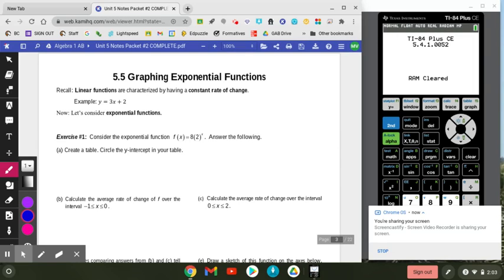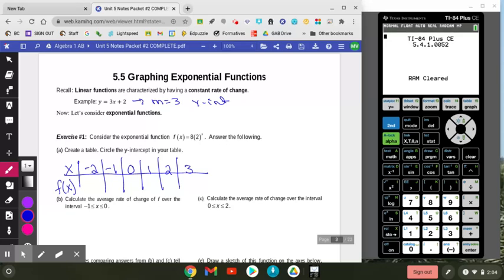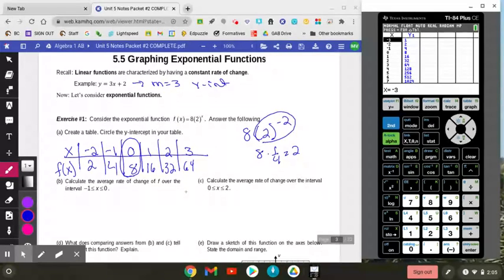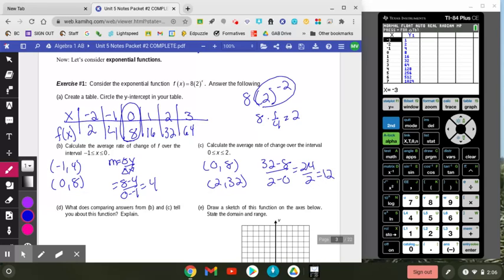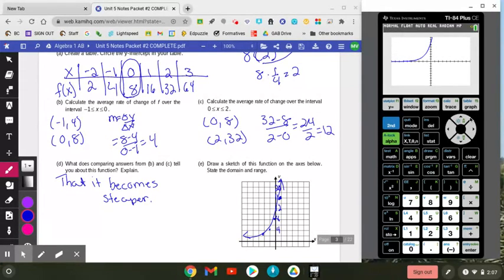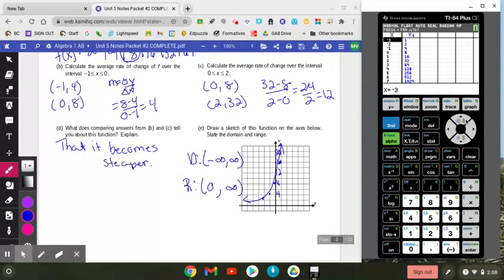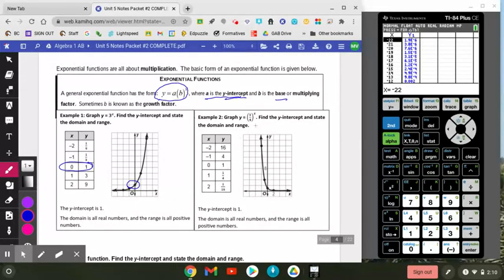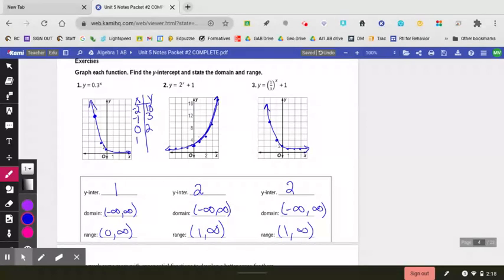A 5 5